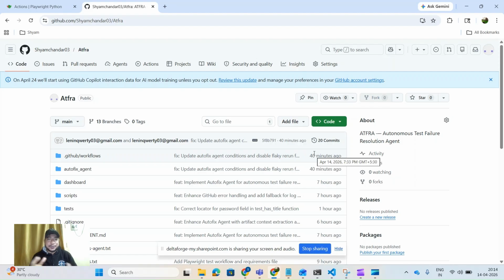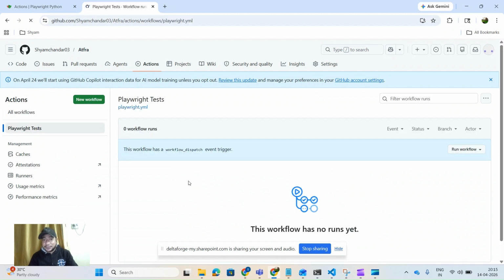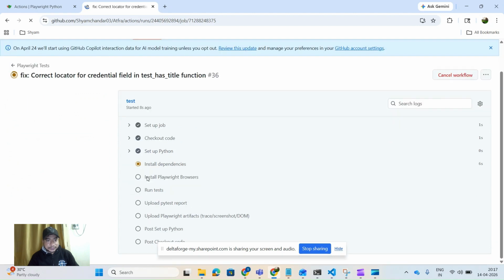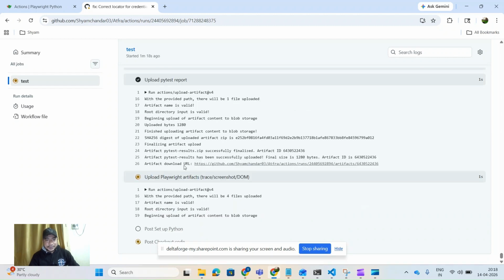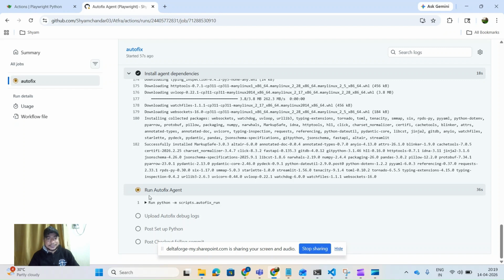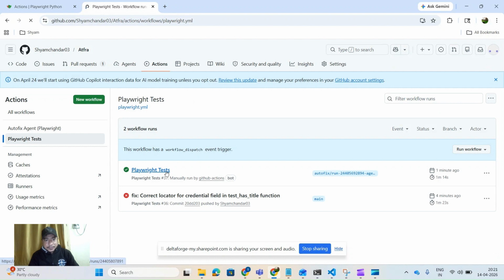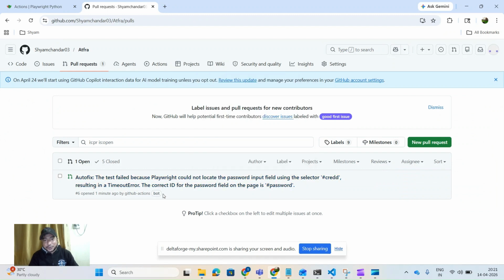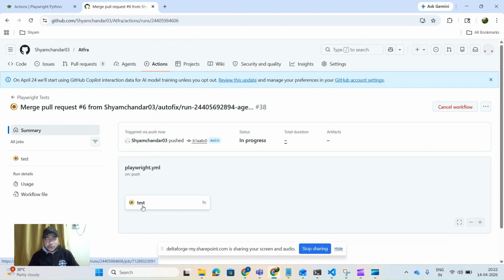Self‑Healing CI: AI Agent Fixes Playwright Test Failures Automatically (GitHub Actions + Gemini)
In this video I demo an Autonomous Test Failure Resolution Agent that watches GitHub Actions runs for Playwright (Python) + Pytest. When tests fail on main, the agent automatically pulls logs + JUnit, captures extra debugging context (DOM snapshot, screenshot, Playwright trace), asks Gemini for a minimal fix plan, applies the code change on a new branch, re-runs the same pipeline, and opens a Pull Request only if the validation run passes.
If you’re building reliable UI automation at scale, this is a practical blueprint for “self‑healing” test automation.